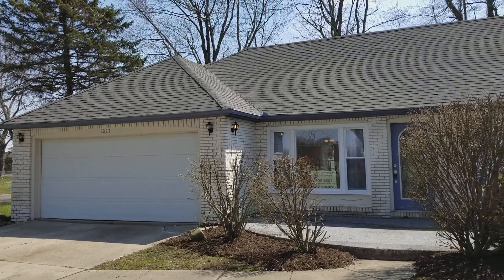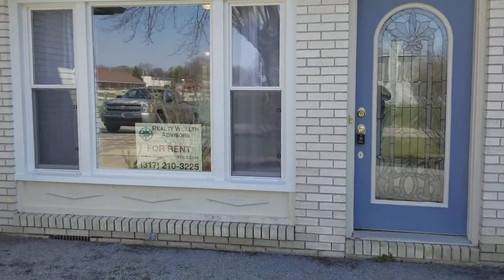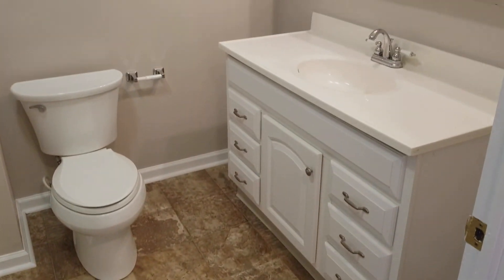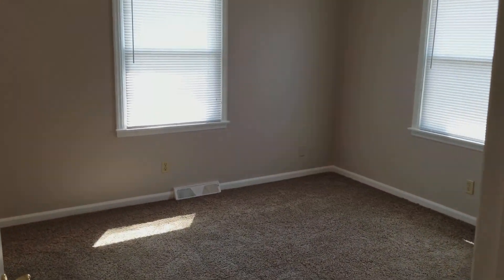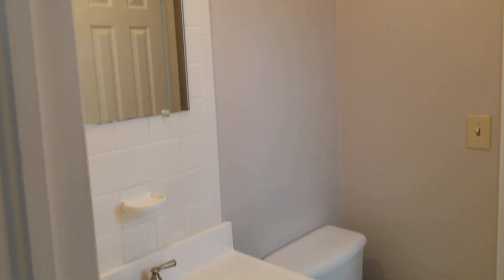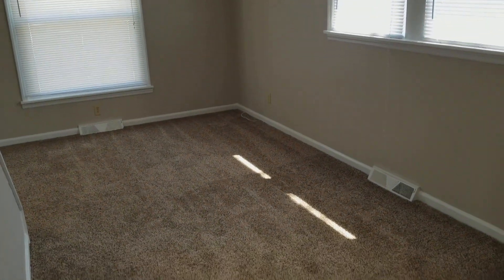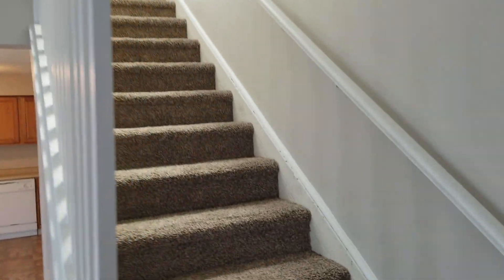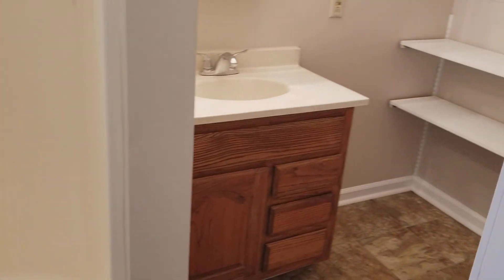2023 E 44th Street, Anderson, IN